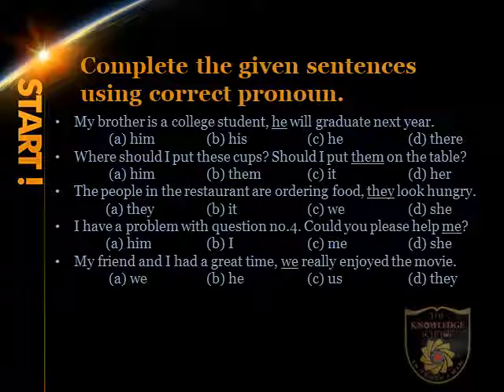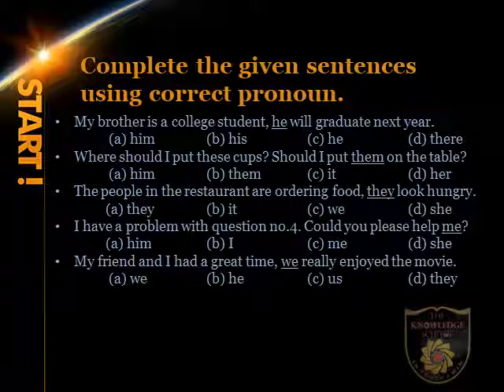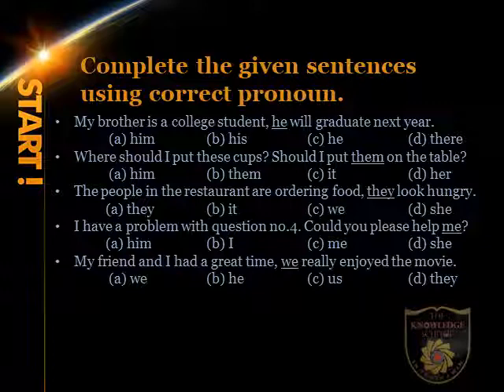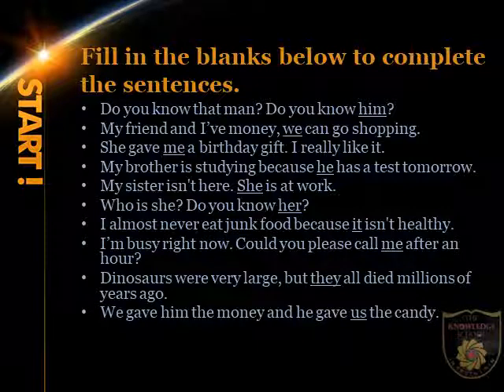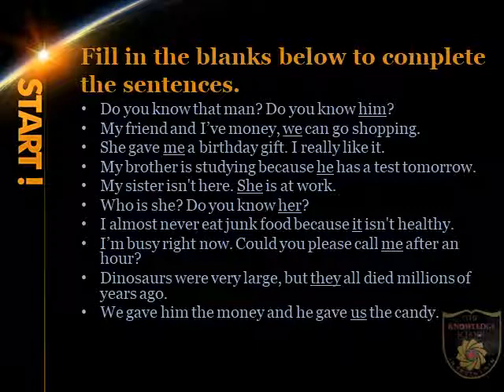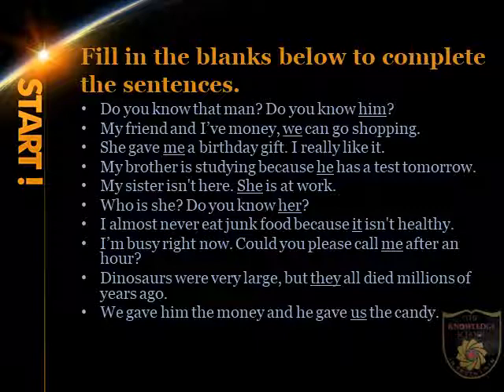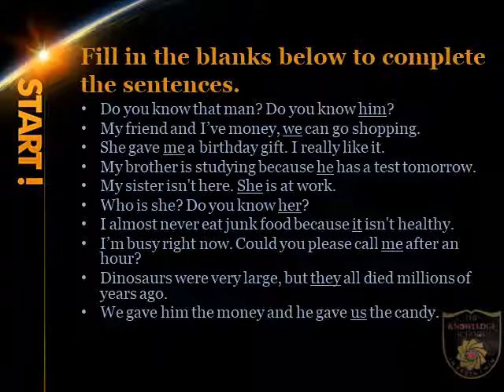LECTURE 16_ ENGLISH_ CLASS 7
Document from Samina Ismail